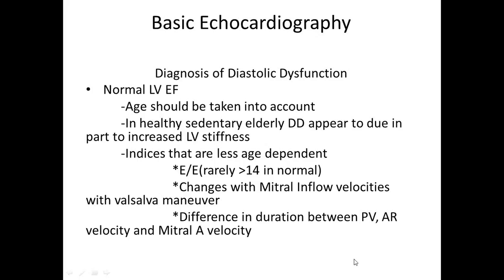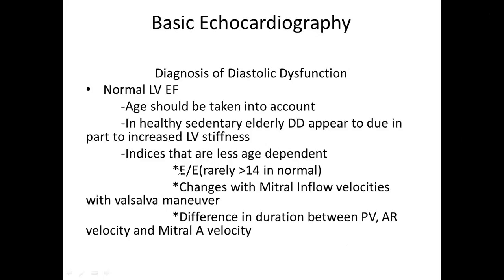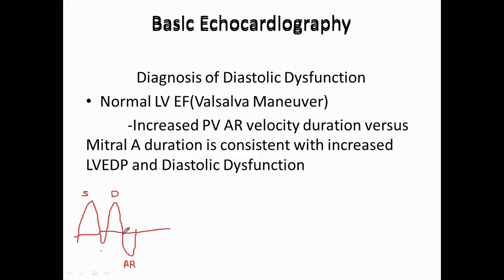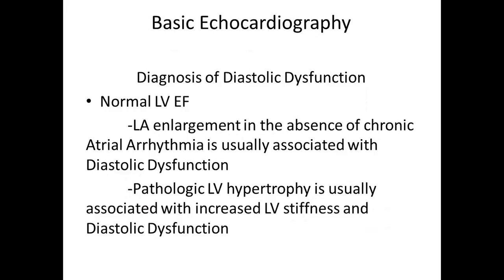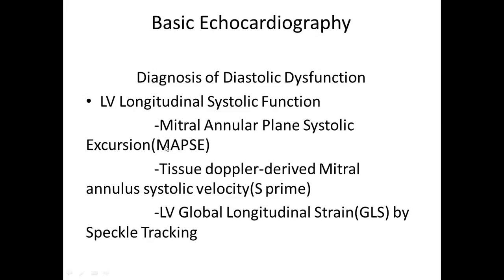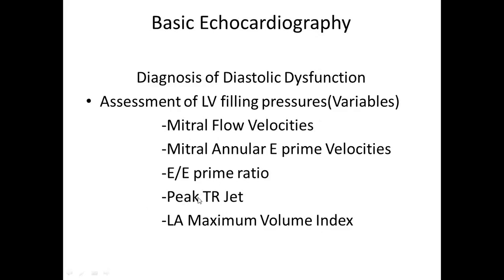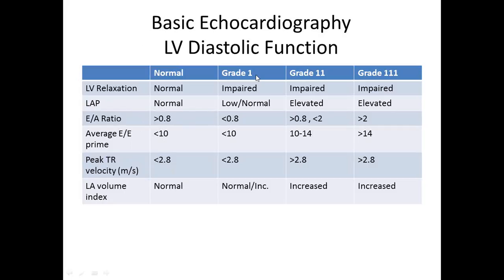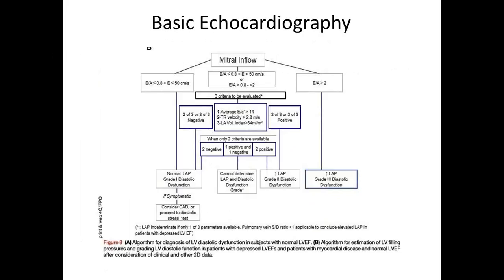2017 05 25 20 09 New Meeting